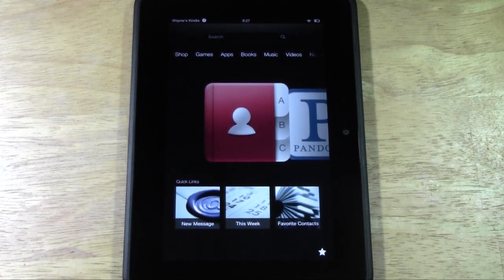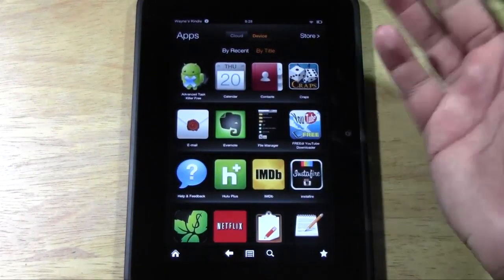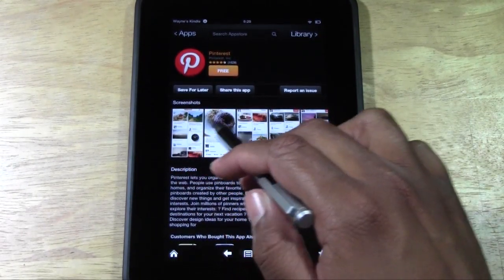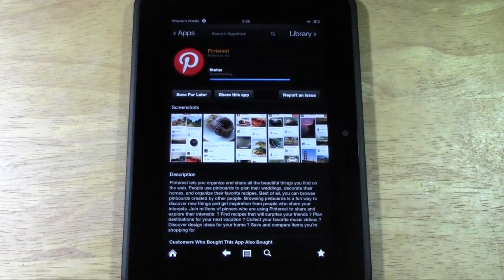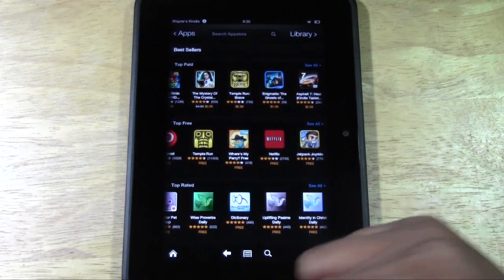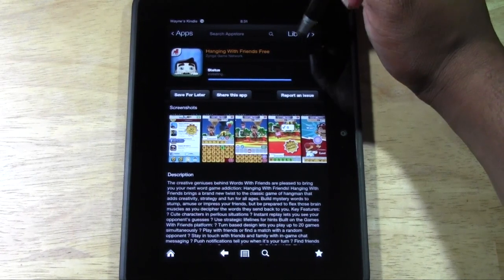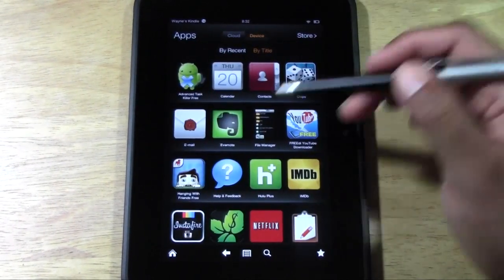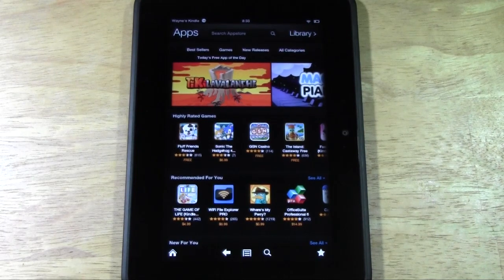Kindle Fire HD: How to Download Apps​​​ | H2TechVideos​​​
This is a video tutorial on how to Download Apps on the Kindle Fire HD.​​​